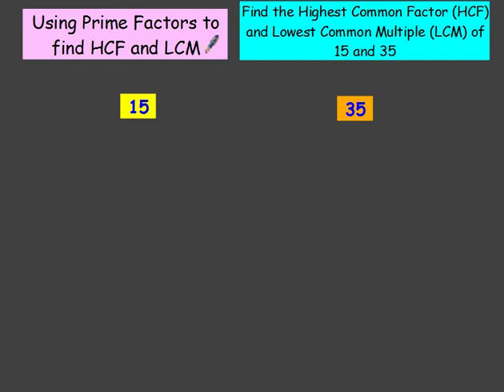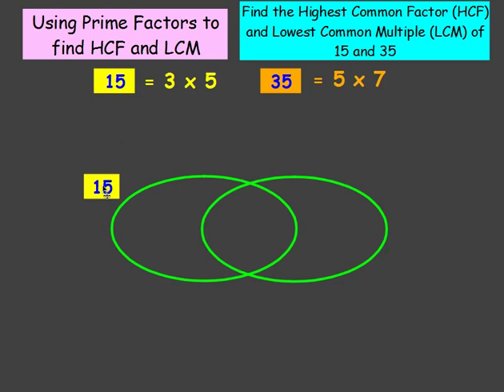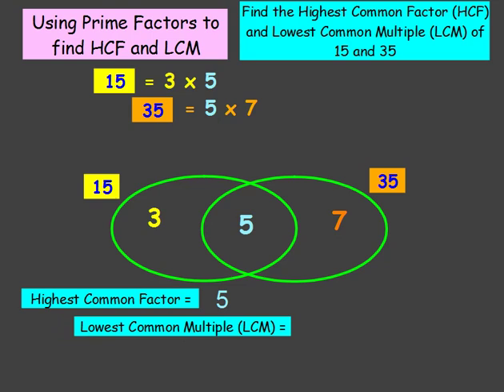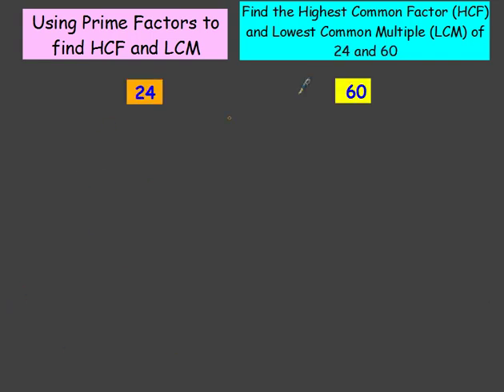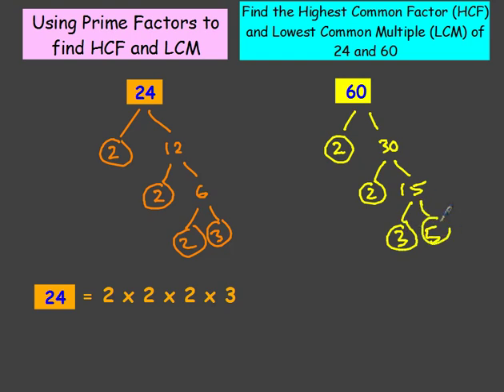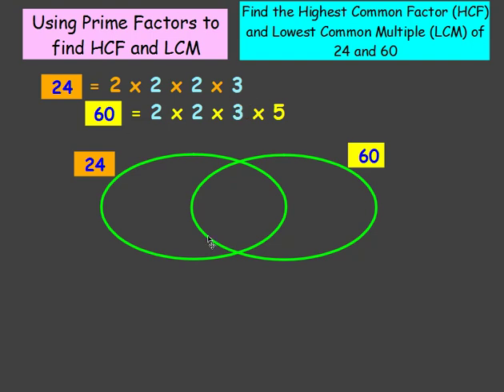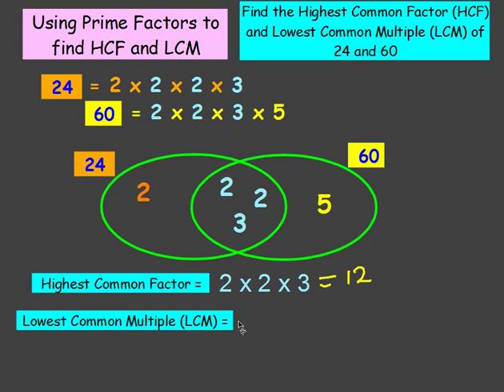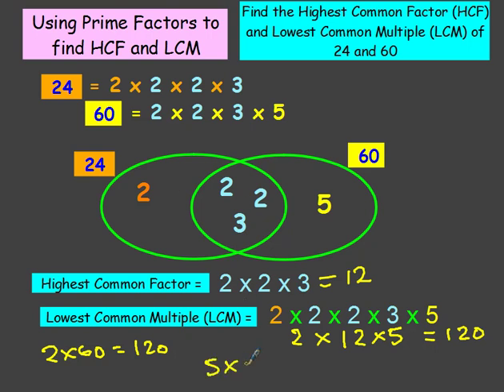Using_Prime_Factors_to_Find_HCF_and_LCM_with_Venn_Diagram.mp4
Using Prime Factors Decomposition to Find Highest Common Factor (HCF) and Lowest Common Multiple (LCM) with a Venn Diagram